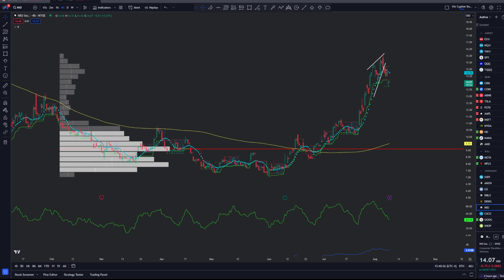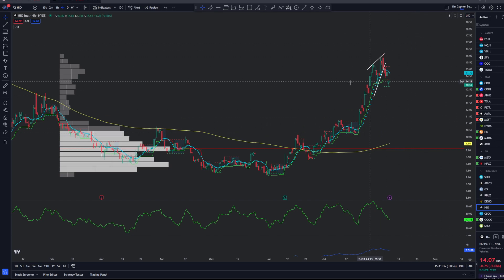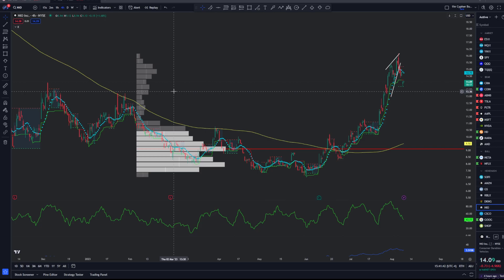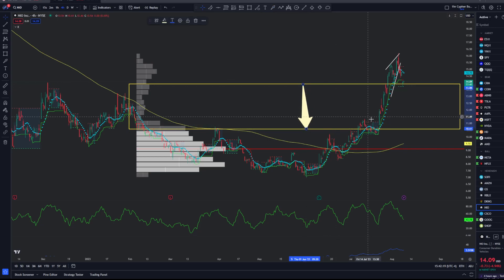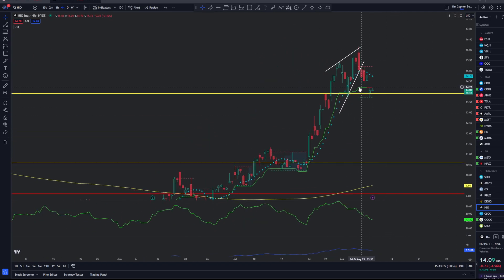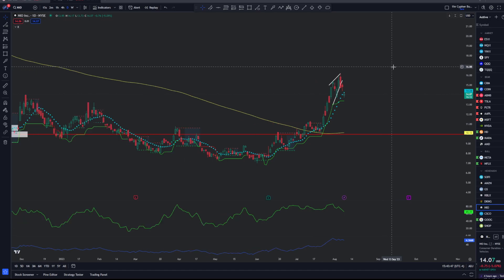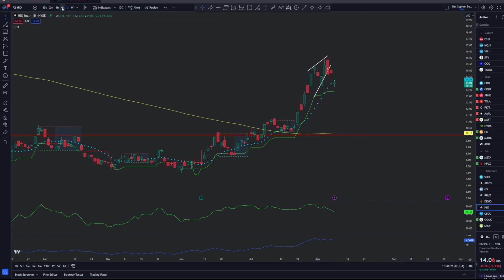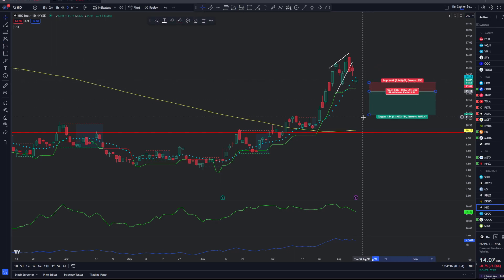"Nio Stock Analysis: The Future of Electric Vehicles"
✅ ACCESS TO ALL OF MY ALERTS FOR ONLY $1 A DAY

🔓 Traders Helping Traders Academy YT:

 / peterdicarlo

55+ Hours of courses and lectures